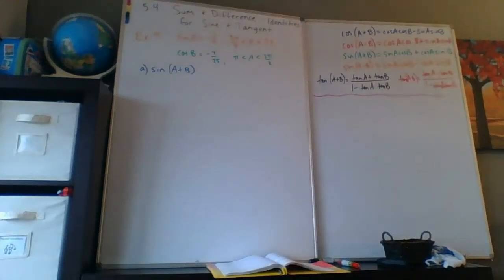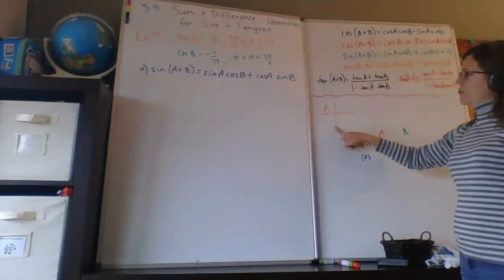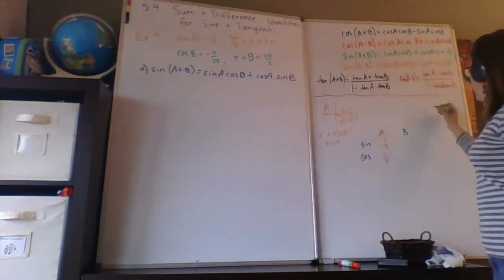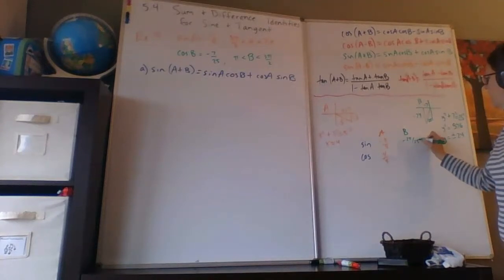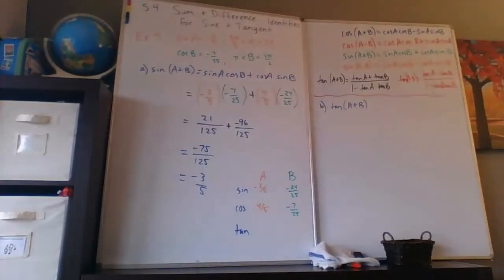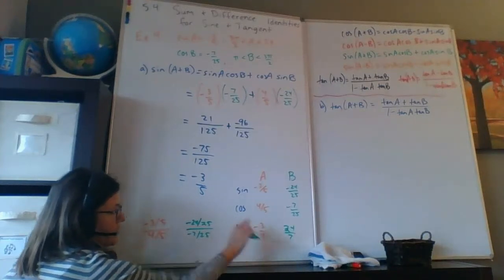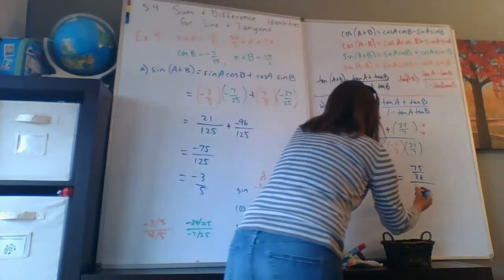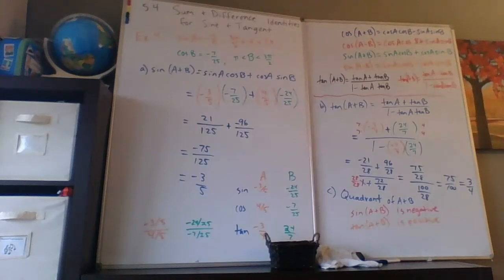5.4 Sum and Difference for Sine and Tangent Ex 4